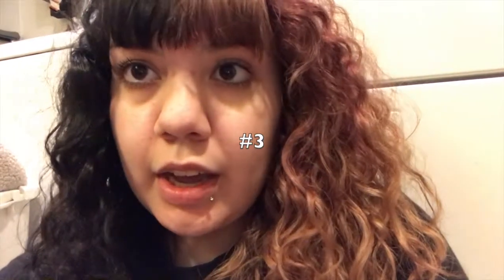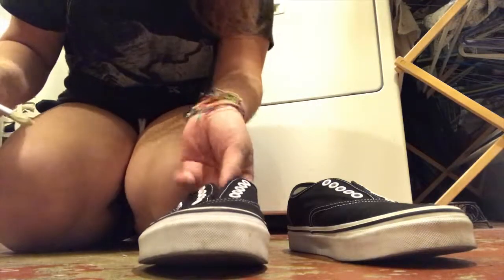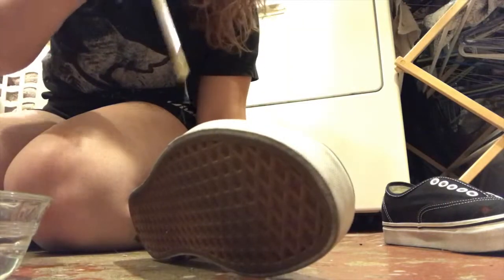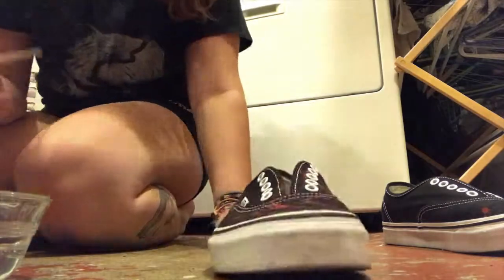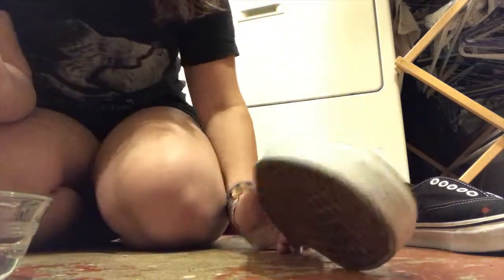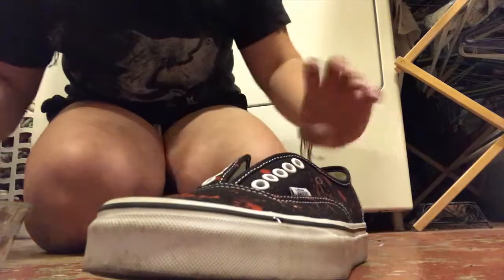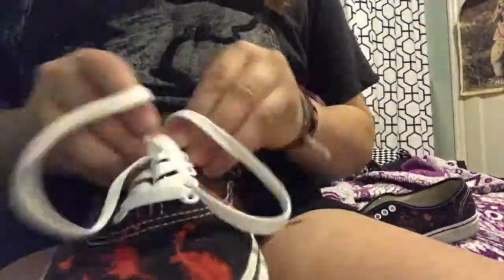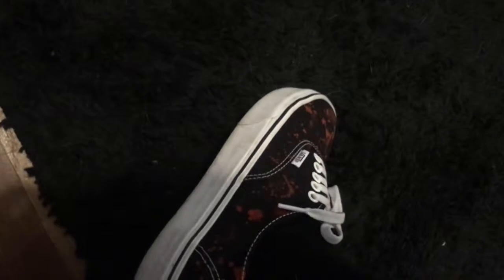I BLEACHED MY VANS